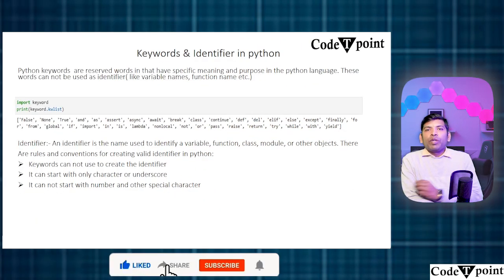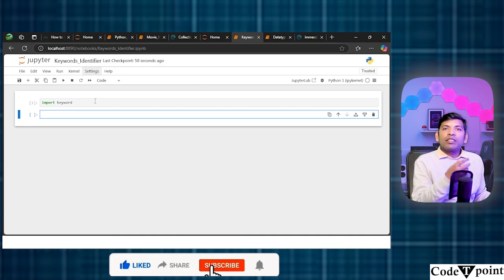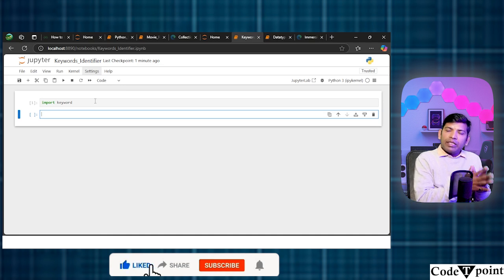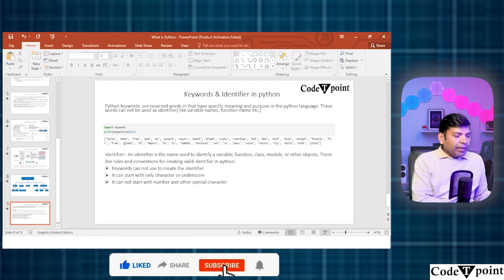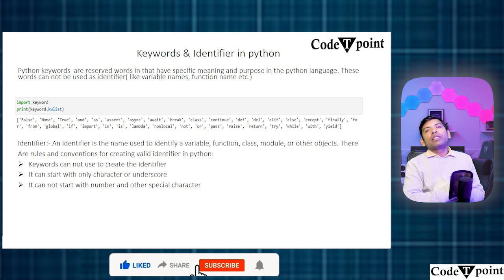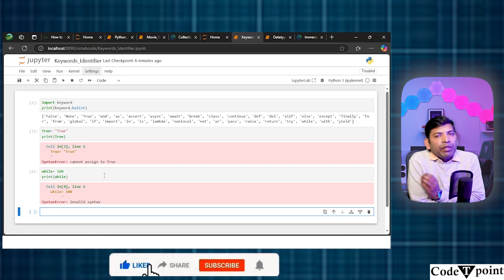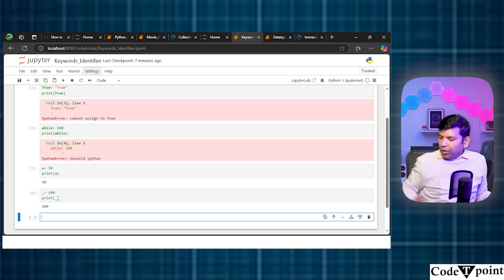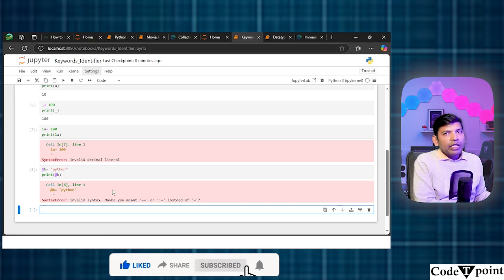#4 Keywords in Python with Example | Python Tutorial | Code Tpoint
Welcome to CODE Tpoint! 🚀 In this video, we explore Keywords in Python, the building blocks of Python programming. Keywords are reserved words with special meanings and understanding them is essential for writing efficient and error-free Python code.

📚 What You’ll Learn:

👉 What are keywords in Python?
👉 A list of Python keywords and their significance.
👉 Practical examples of using keywords in Python programs.
👉 Tips to avoid common mistakes with keywords.

This tutorial is perfect for beginners and those looking to strengthen their Python basics.

python,
python data types,
python programming,
python lists,
list in python,
learn python,
python basics,
python tutorial,